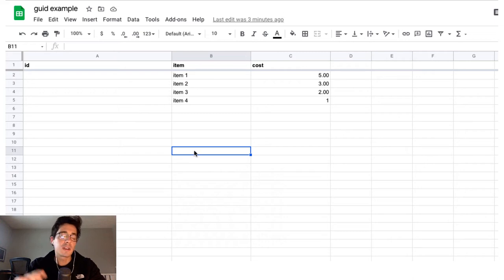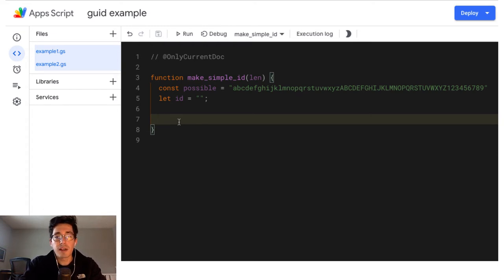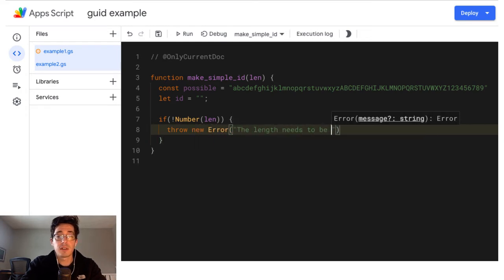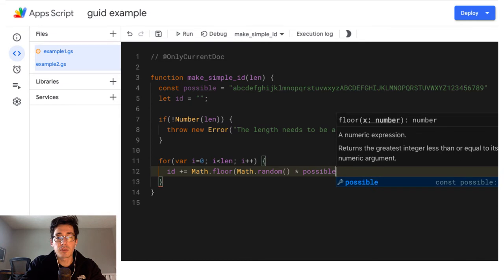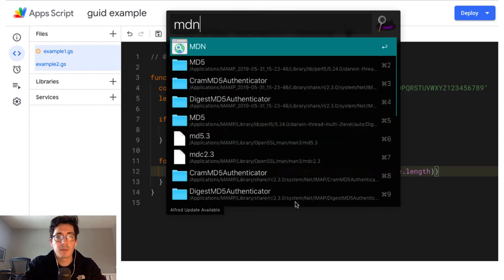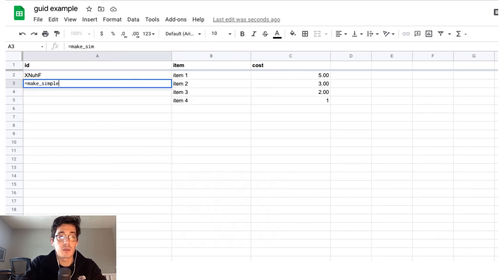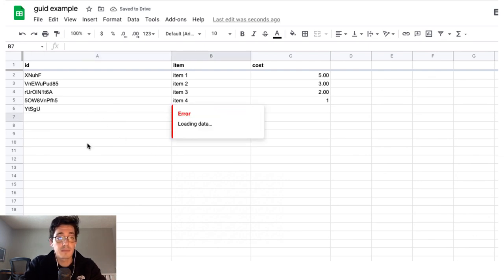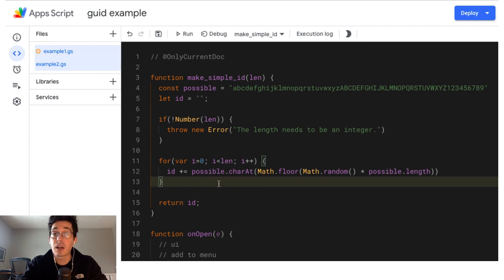Using Apps Script to Create ID Numbers in Google Sheets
I use custom IDs a lot in Google Sheets. Instead of having to come up with an ID each time I need one, I have a simple utility script I can use to do it for me.

This is a really simple, easy to understand method for generating semi-random string ID numbers using Apps Script.